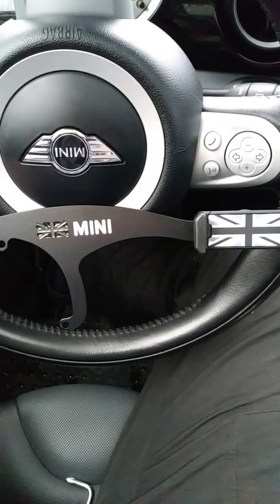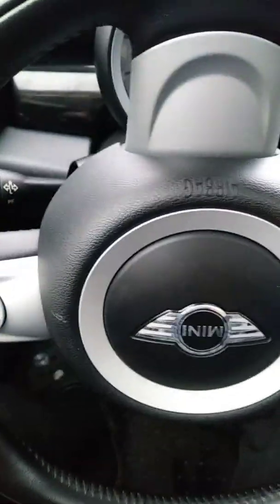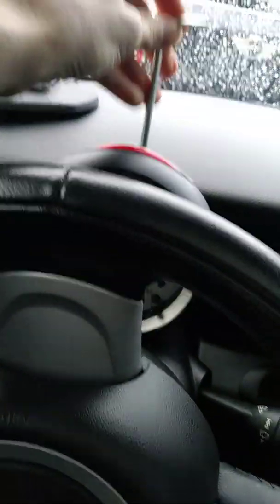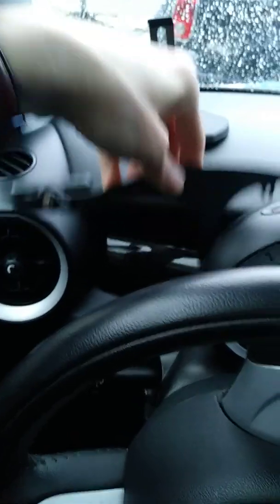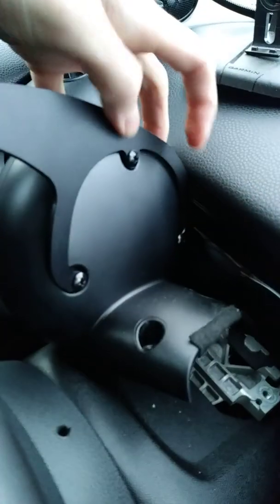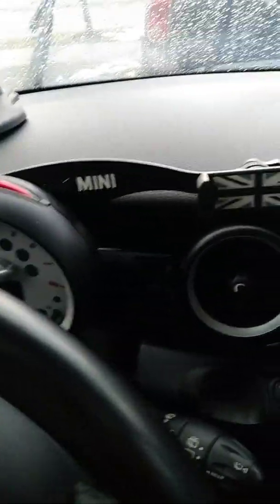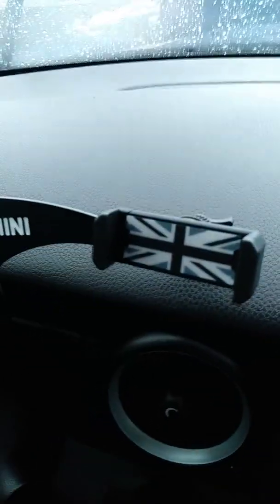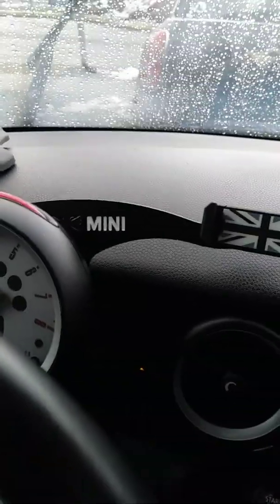2010 Mini Cooper S cell phone holder install 2007-2013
Bought this set up off ebay for $15. Comes with all the hardware that you need. Super easy to install.